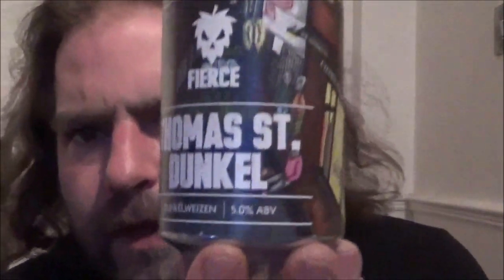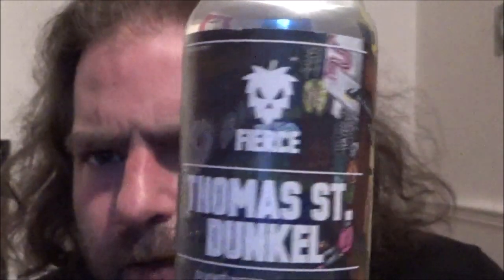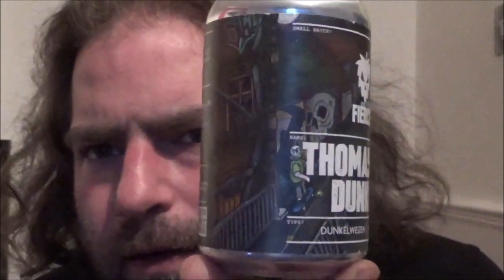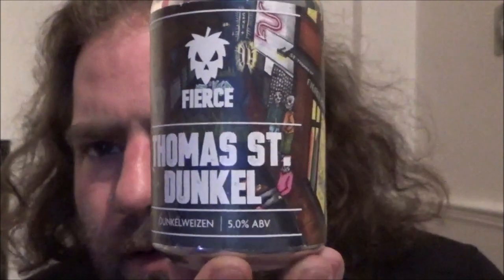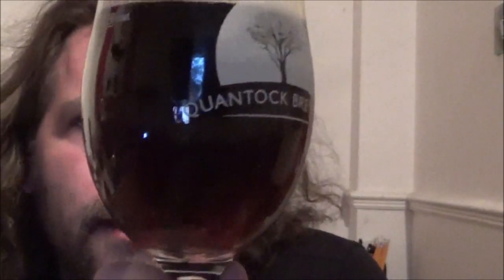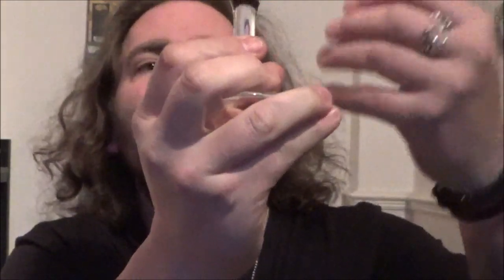Thomas St. Dunkel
Reviewing Thomas St. Dunkel Dunkelweizen from Fierce Beer